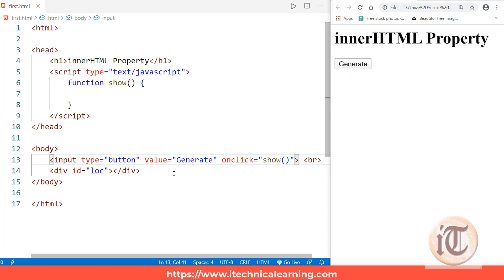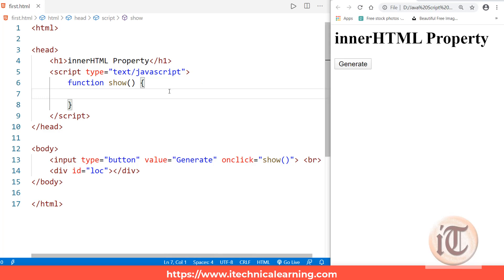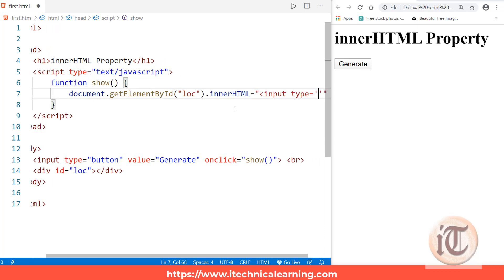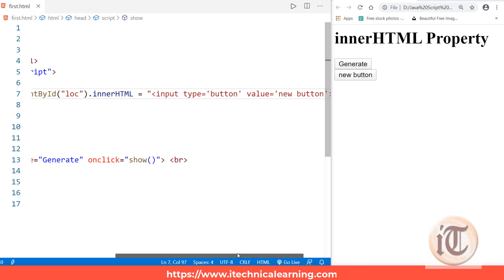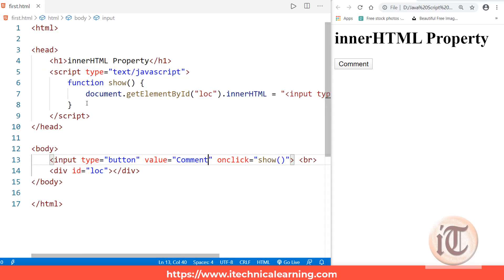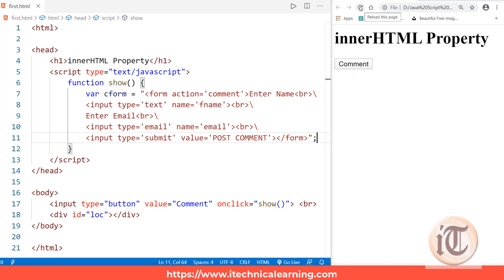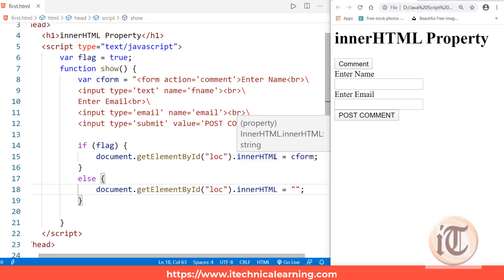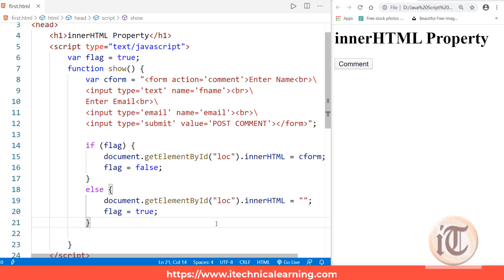22. JavaScript Tutorial | innerHTML Property in DOM with Example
In this javascript tutorial for beginners, we have explained the innerhtml property of javascript document object model (dom) by which we can generate dynamic html (dhtml) on any event.

Thanks...Keep Supporting !!